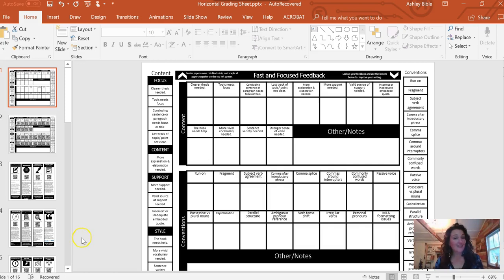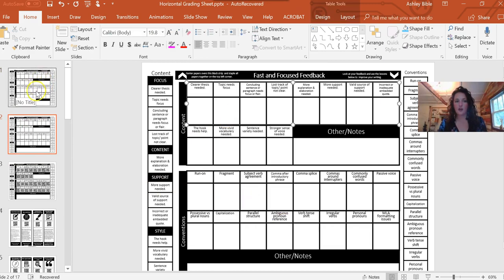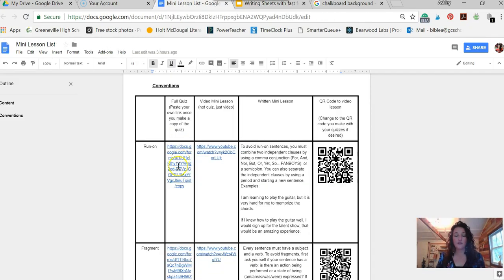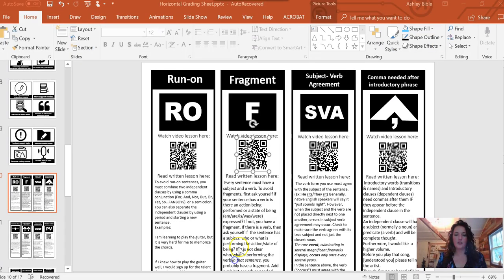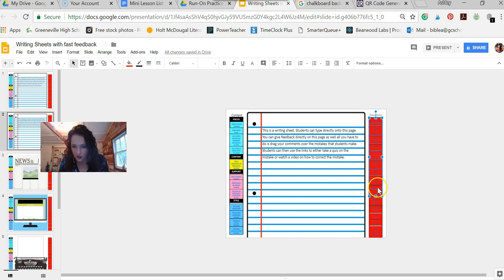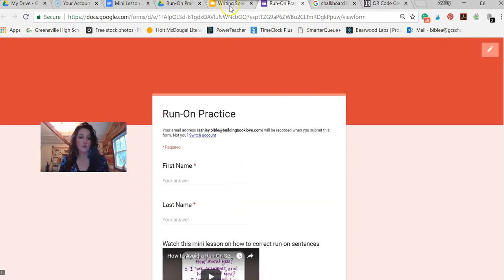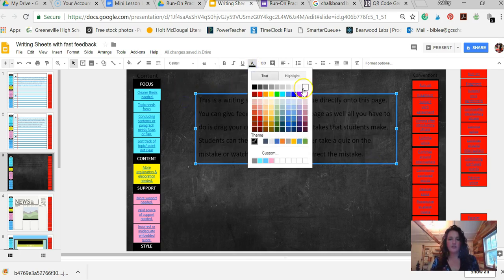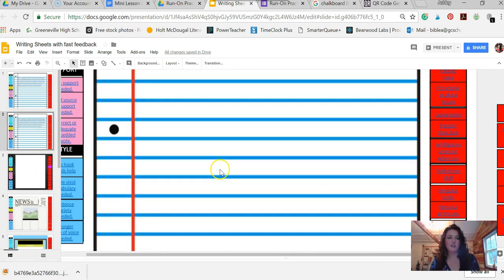Editing directions for fast and focused feedback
Please watch this before editing your fast and focused feedback.